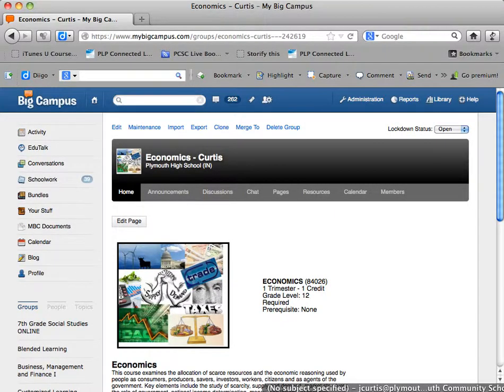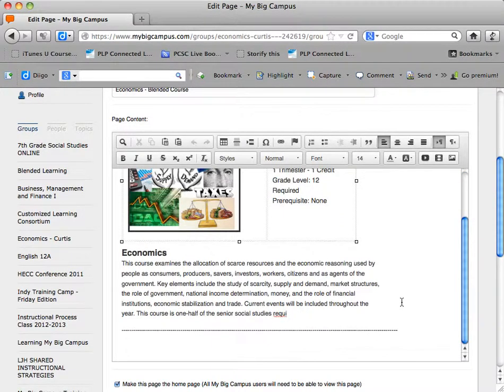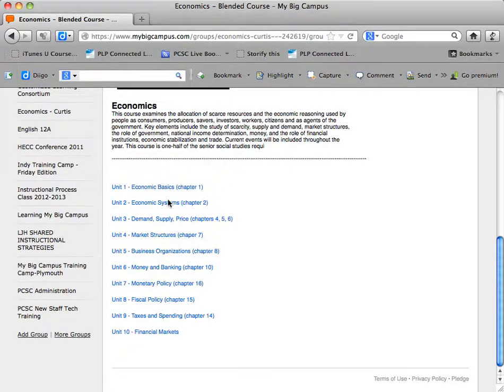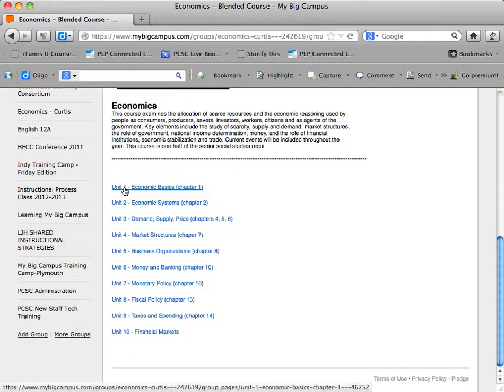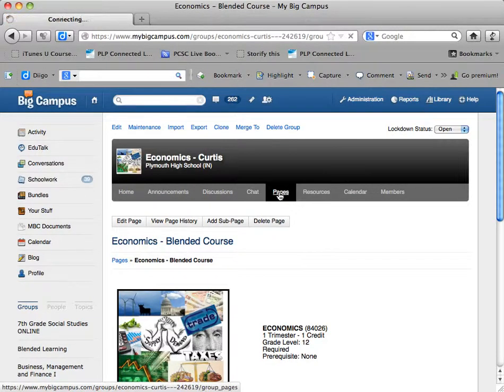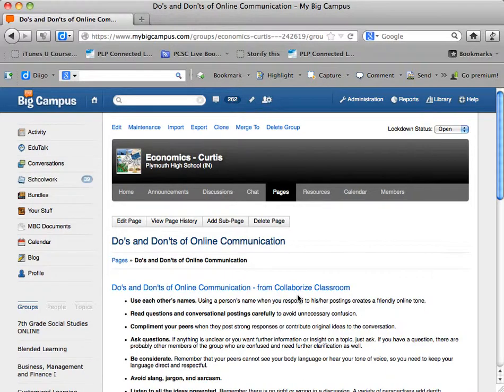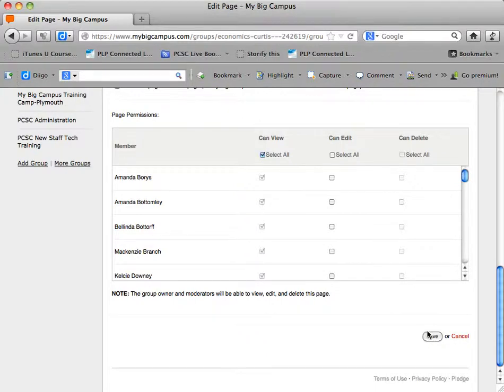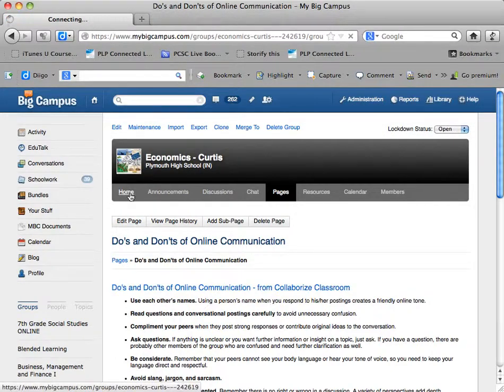Pages in My Big Campus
A video tutorial on how to create pages in My Big Campus.